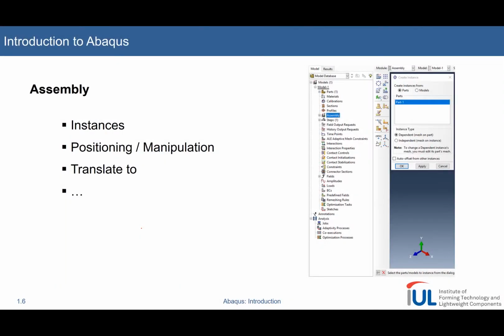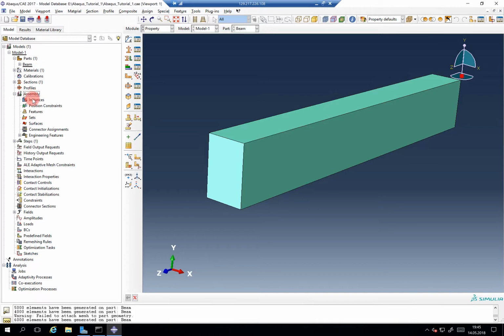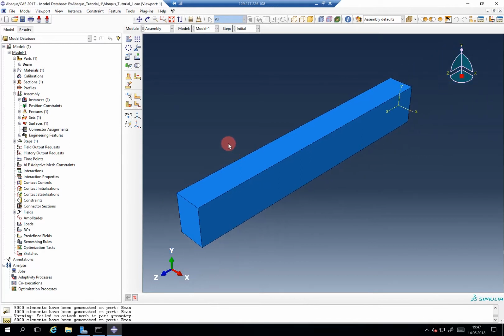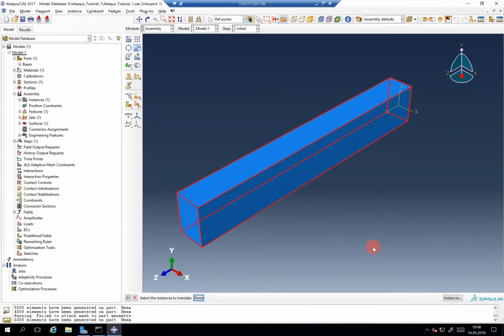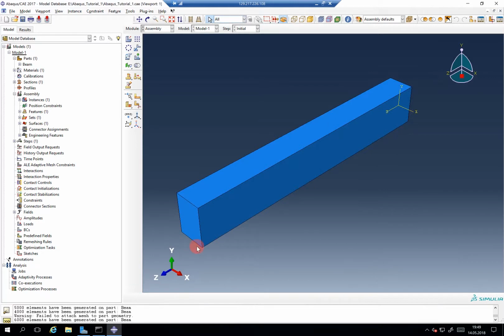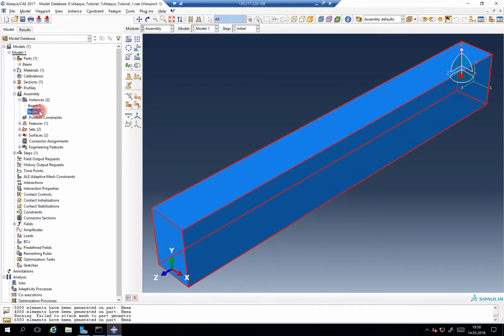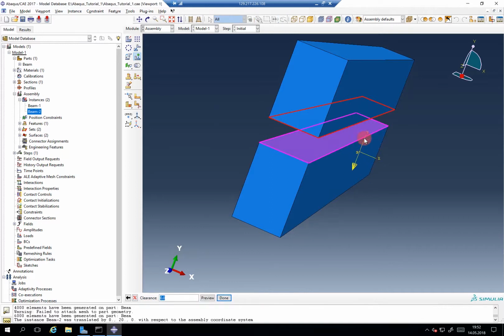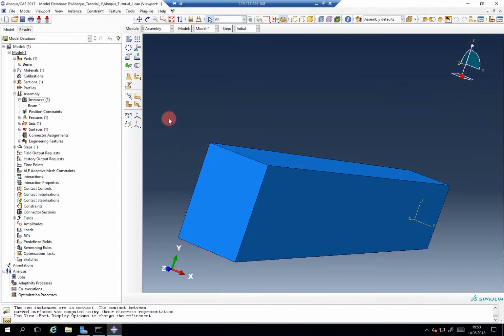Abaqus Tutorial: Introduction to CAE #6 Assembly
In diesem Tutorial wird eine Einführung in die graphische Benutzeroberfläche (CAE) von FEM-Simulationssoftware Abaqus gegeben.
Das „Assembly“ Modul wird genauer vorgestellt.

Diese Arbeit ist im Zuge des Projektes “ELLI 2 – Exzellentes Lehren und Lernen in den Ingenieurwissenschaften“ entstanden, welches vom Bundesministerium für Bildung und Forschung gefördert wird (Projektkennziffer: 01PL16082C).